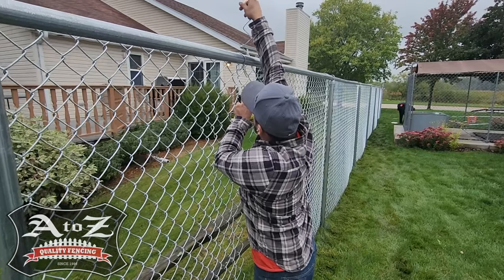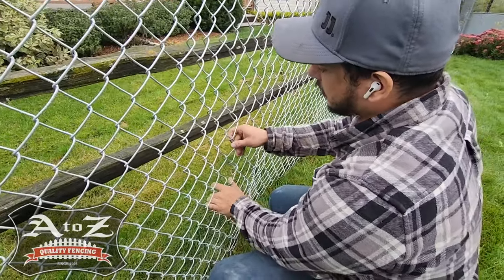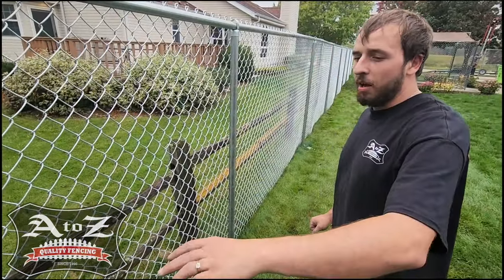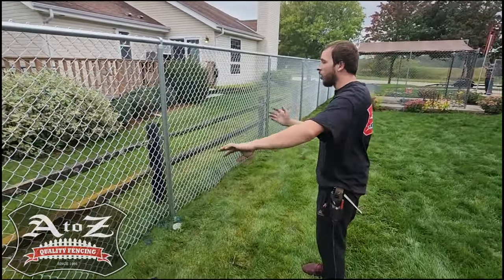A to Z Quality Fencing - Chainlink Installation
Check out today's installation! The AS-1000 No Dig Rig makes quick work of pounding the posts while the other guys efficiently hang up the chainlink. We take great pride in the work we provide for our customers!